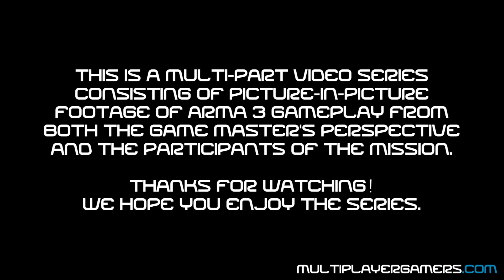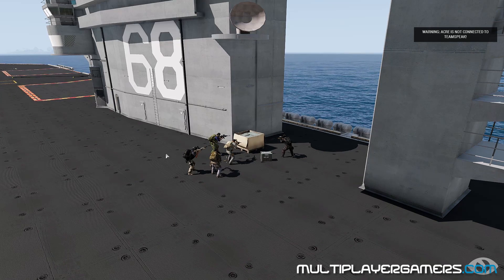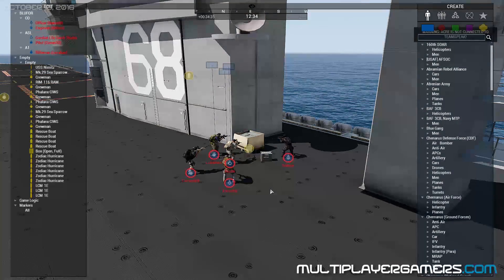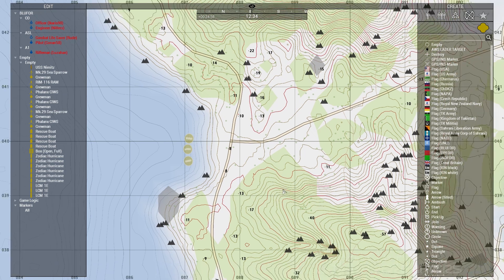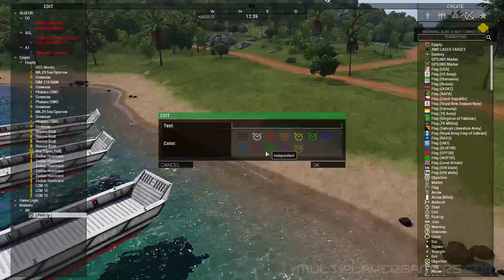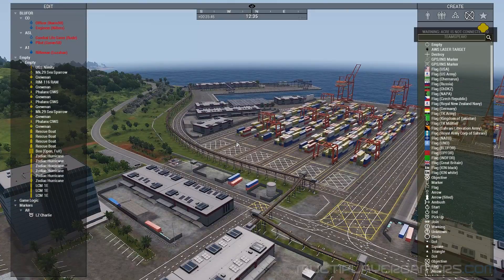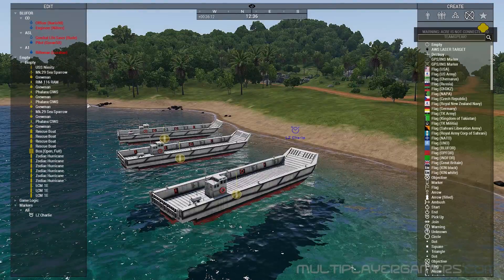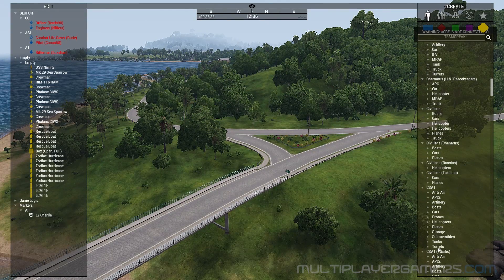MG's Arma 3 Zeus: Ep 52 Pt 1: The Setup (Zeus)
The team is sent to Tanoa to rescue a convoy that is trapped on a bridge. CSAT on one side, The Black Order on the other, and both factions want the cargo.

More Arma 3 videos featuring the Zeus gameplay are coming from MG.

We use the following Arma 3 Addons on our private server, all available on Armaholic & Play withSix (this list is subject to change)

Want to join the team?  for details!